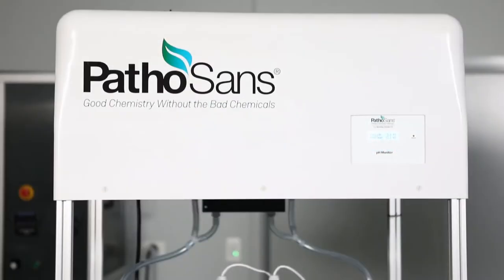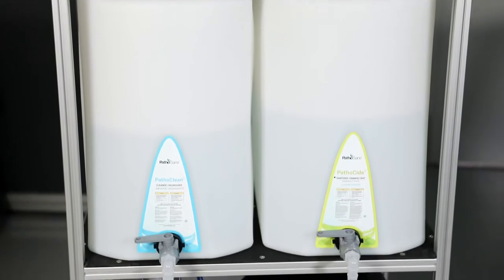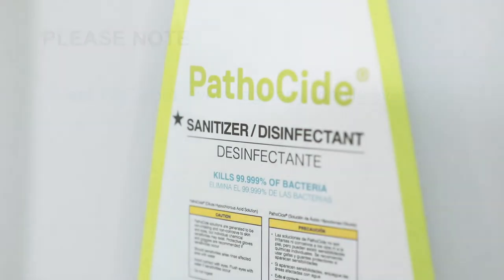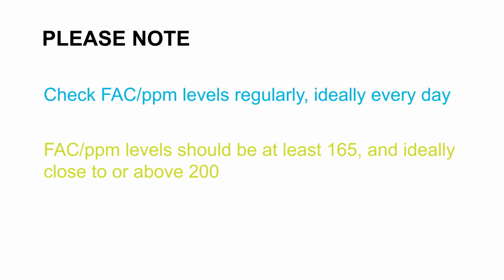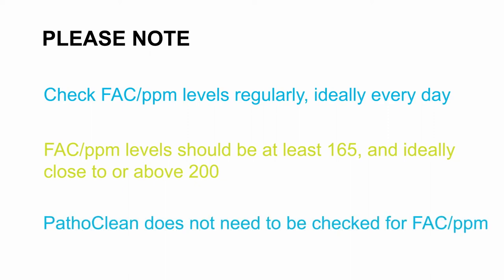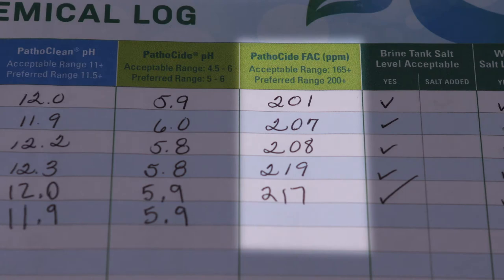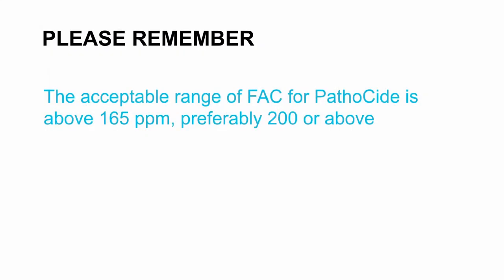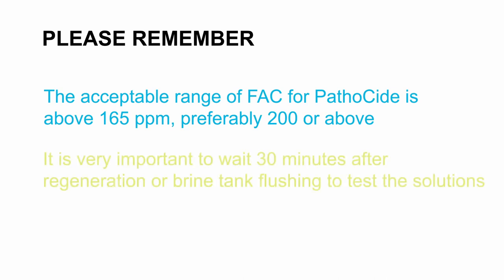PathoSans(R) System: Daily Maintenance Tutorial -- Checking Free Available Chlorine (FAC)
Checking the ppm of FAC of PathoCide(R) disinfectant daily ensures your system is producing high quality disinfectant delivering the expected efficacy.  Watch how to perform this easy test in just a few steps.